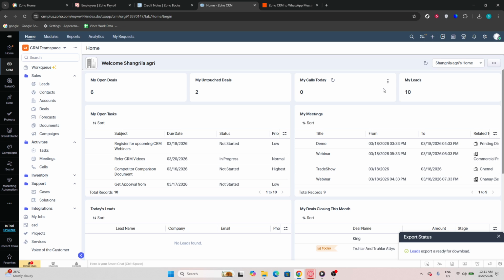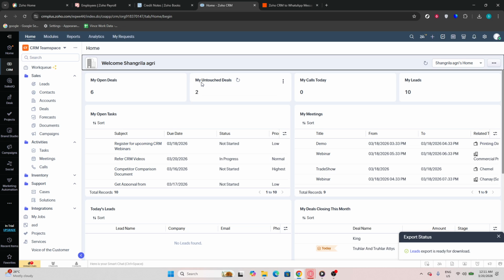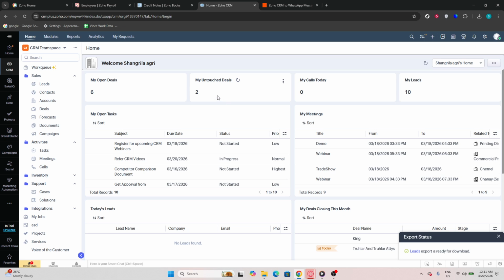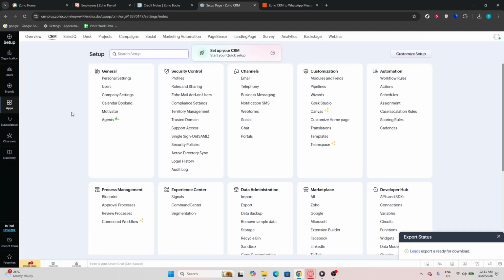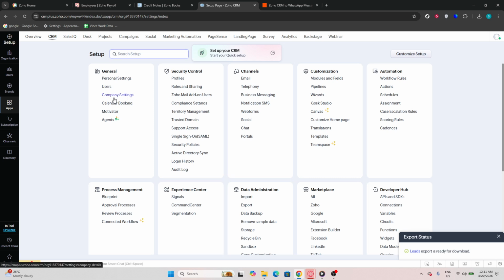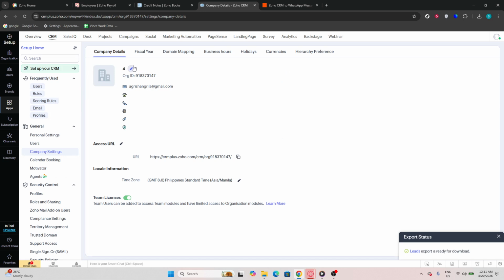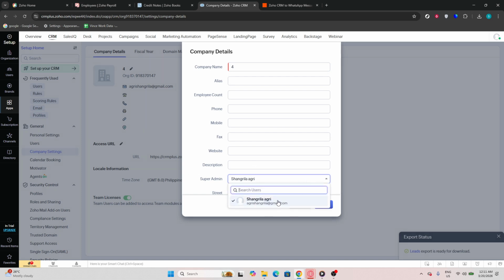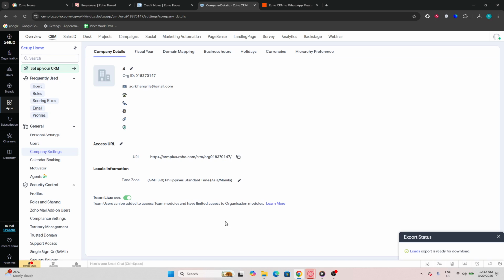How to Change Super Admin in Zoho CRM [FULL GUIDE]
In todays video we cover How to Change Super Admin in Zoho CRM